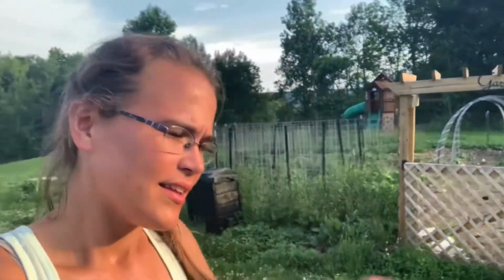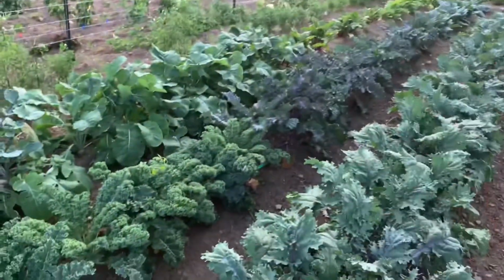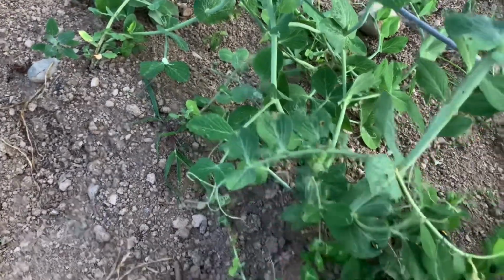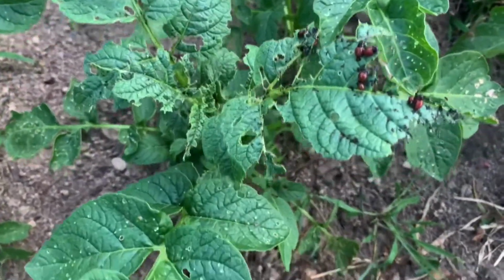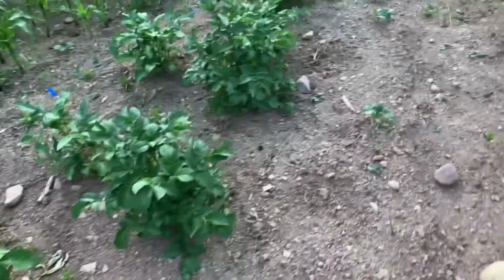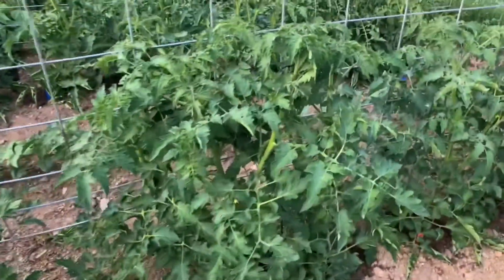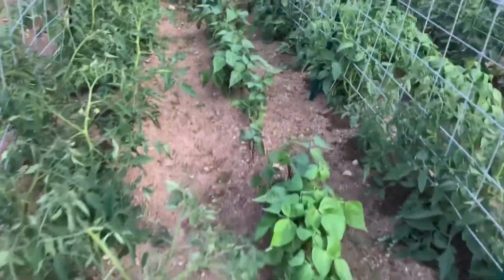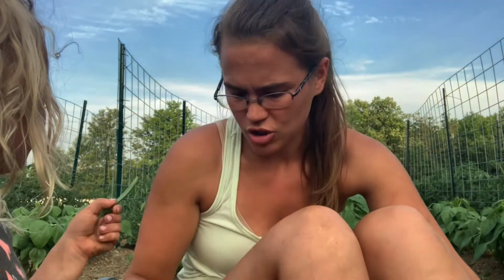Well I thought my garden was doing well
Pests and disease can sneak up on you when you’re busy. I guess that’s what happened! From afar the garden looks wonderful but up close there are lots of signs of trouble.